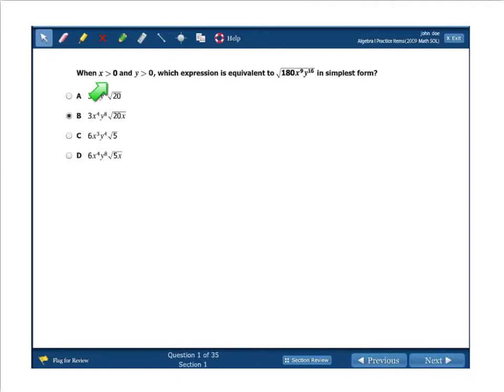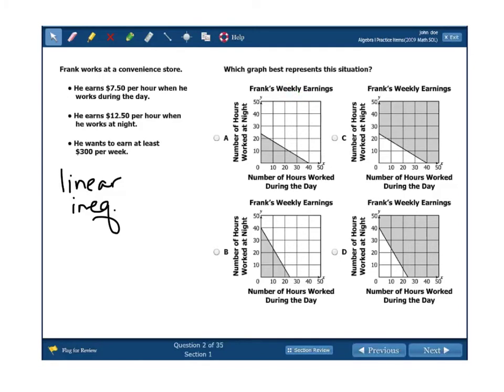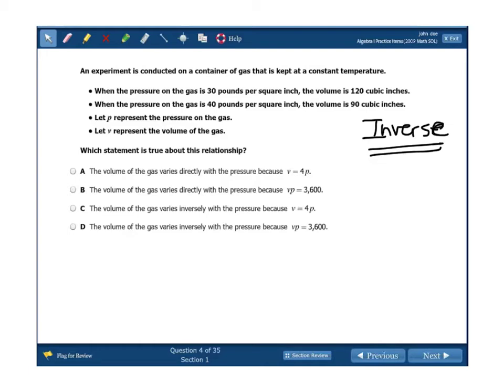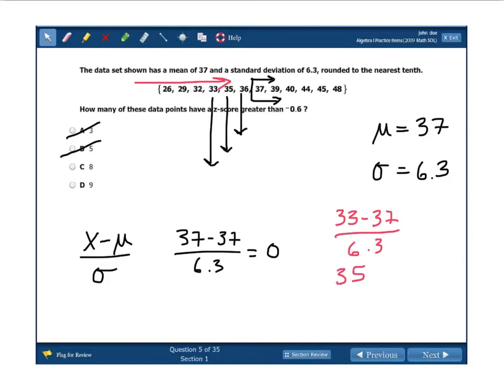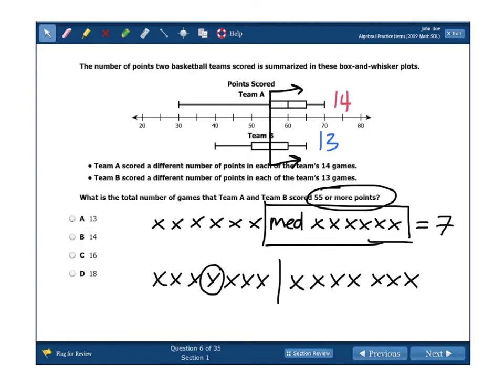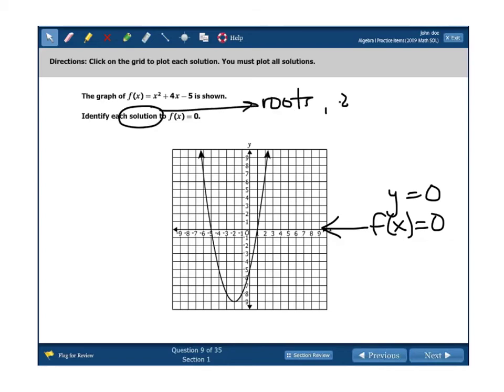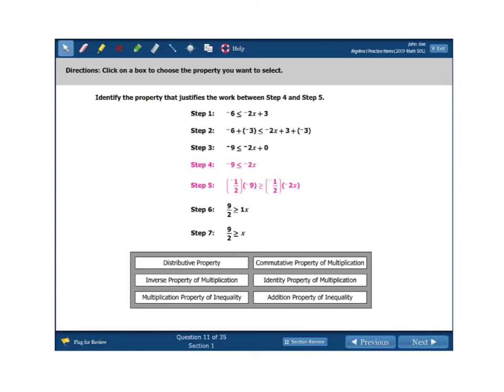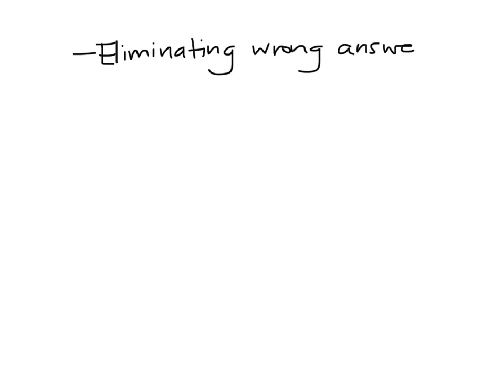Alg 1 SOL Review Video #1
"The Theme to the Pink Panther" - Henry Mancini
"The Hunger Games Theme Song" - Memphiston
"Harry Potter Theme (Hedwig's Theme)" - Composed by John Willams